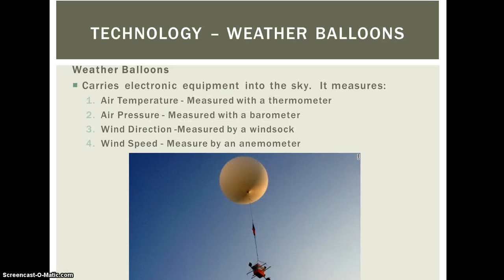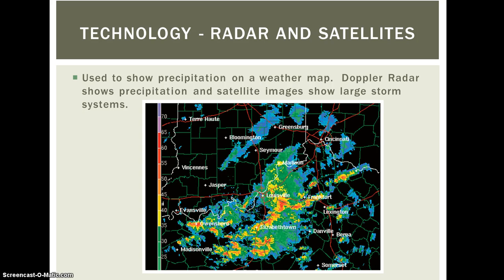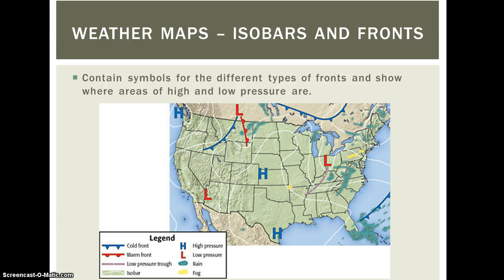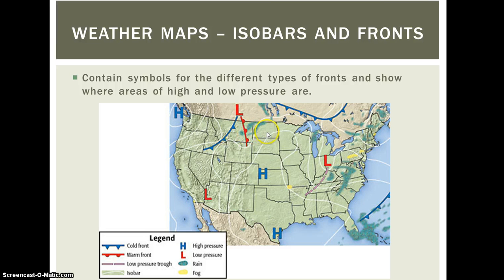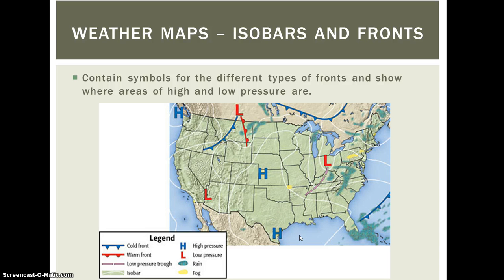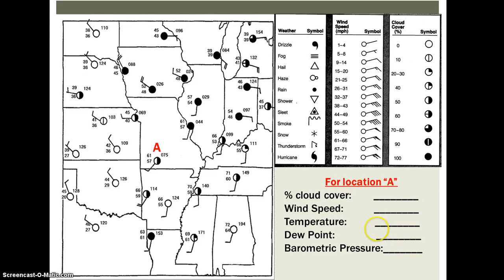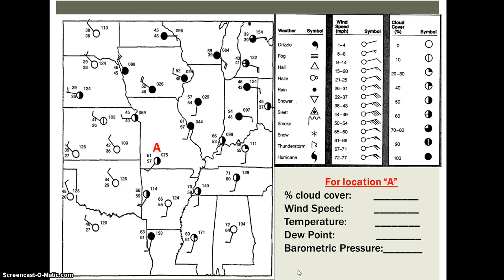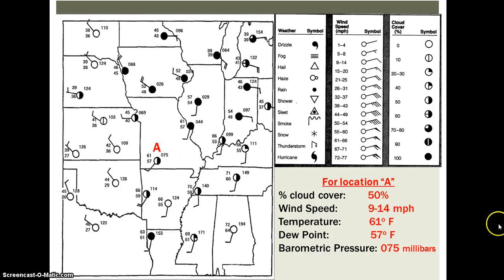flipped 16 4 Forecasting the Weather